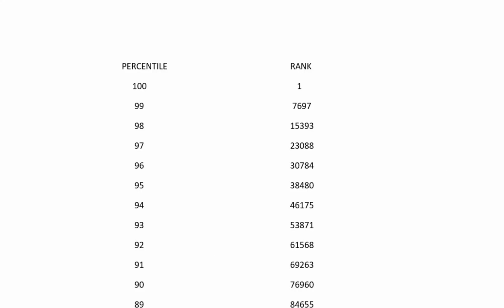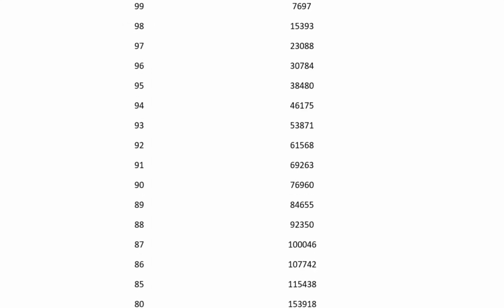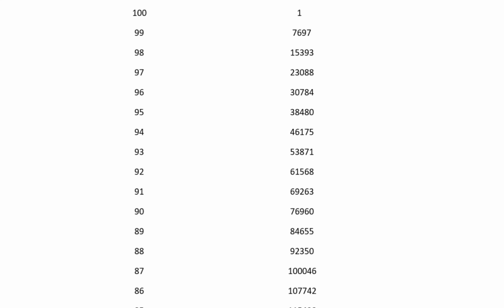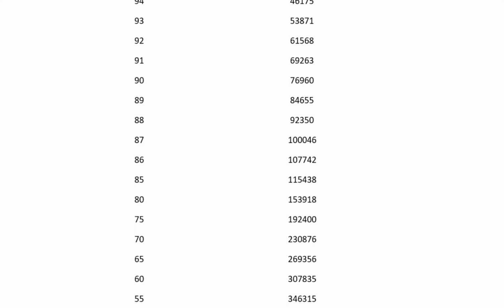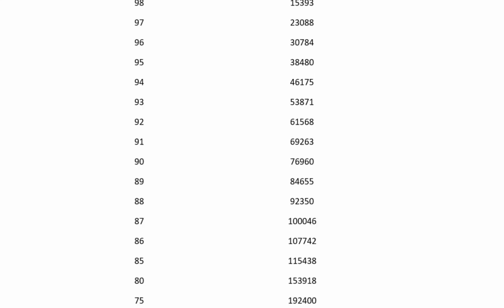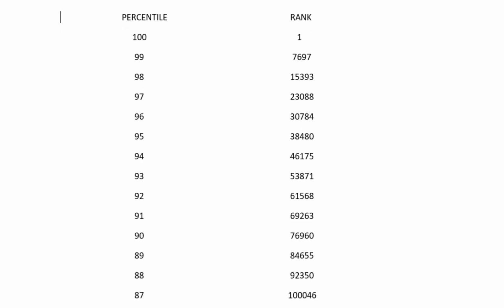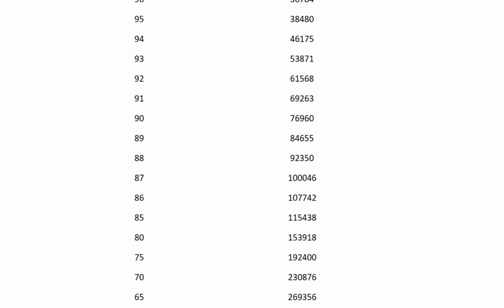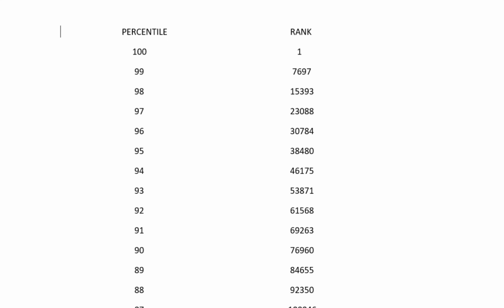JEE MAINS 2022 ll DETAILED ANALYSIS OF JEE MAINS PERCENTILE VS RANK ll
jee mains
jee main 2022
exam patteren
exam dates
jee main exam dates
jee main exam pattern
jee main 2022 exam dates
jee main 2022 exam pattern
jee mains subjects
jee mains exam
jee main latest news
jee main key paper